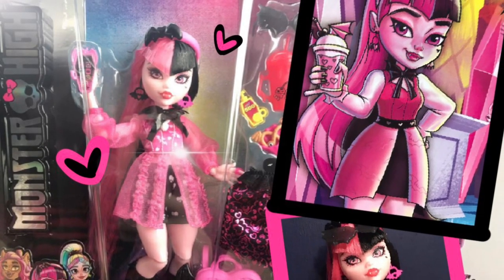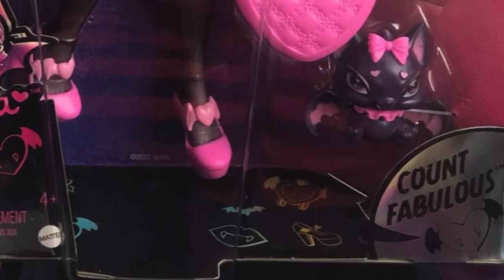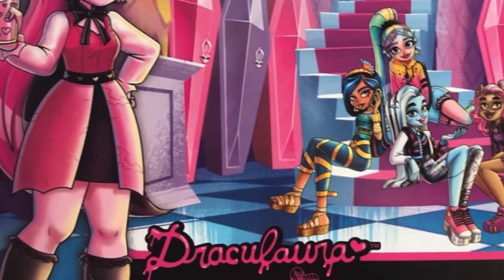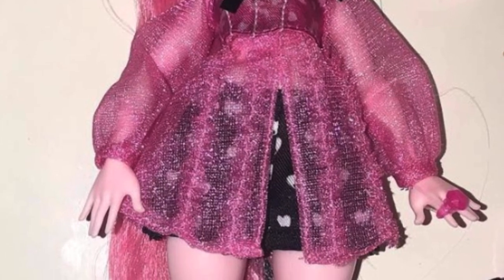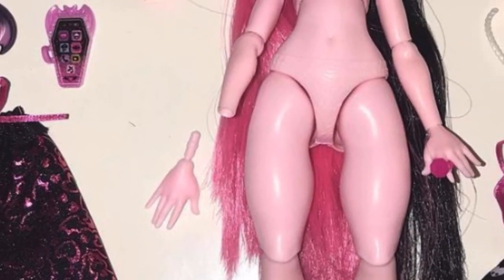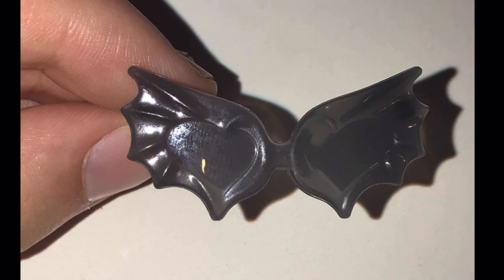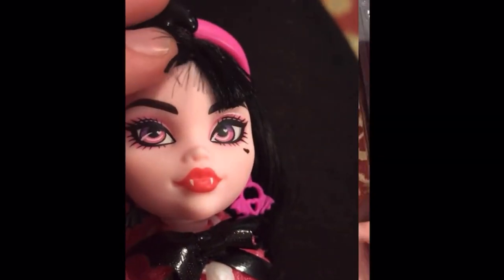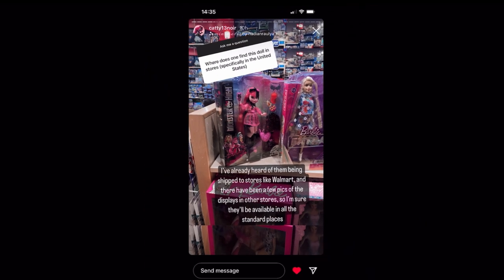🎀💀MONSTER HIGH💀🎀|2022 Reboot G3 Draculaura FOUND, In-Depth BREAKDOWN, Body Shaming & MORE?!? 😳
In this vid we go into our FIRST look at the new Reboot 2022 Gen 3 Draculaura doll and everything she comes with!
From new articulation and body mold that caused backlash and more! 😭
What do u think??
Let me know!

Stay peachy!